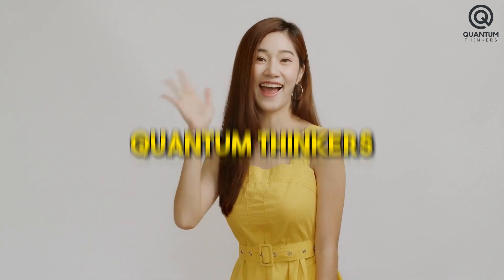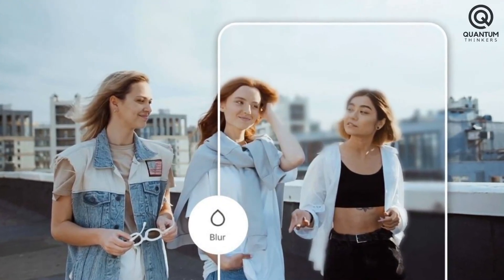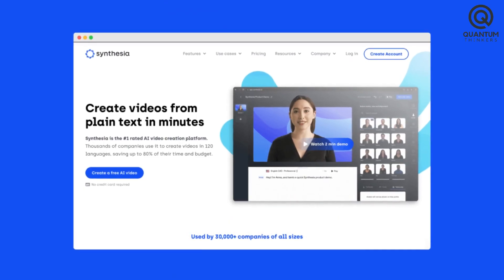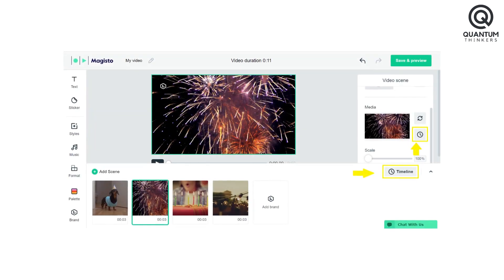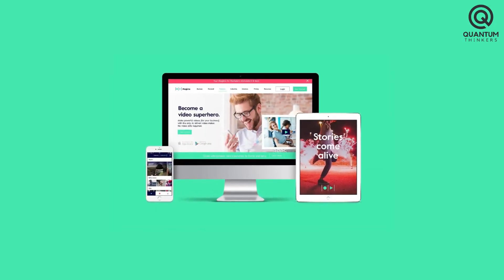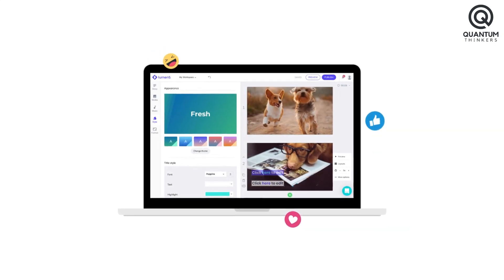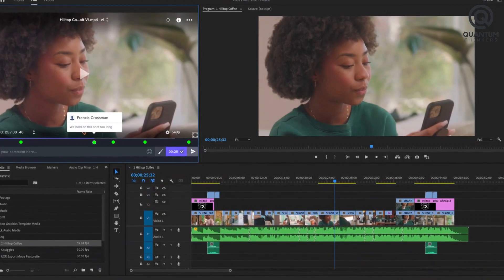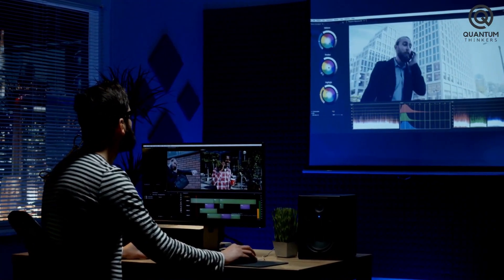Top 5 AI-Powered Video Editing Apps for 2023: Unleash Your Creativity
In this exciting video, we're diving into the cutting-edge world of video editing with the "Top 5 AI-Powered Video Editing Apps for 2023: Unleash Your Creativity."

Gone are the days of complicated editing processes. AI-powered video editing apps have revolutionized the way we create and share content. Join us as we explore the latest and greatest apps that utilize artificial intelligence to take your video editing skills to new heights.

From automatic scene detection and smart transitions to AI-powered color correction and style suggestions, these apps empower creators of all levels to craft stunning videos effortlessly. We'll walk you through the features that make each app stand out, allowing you to choose the perfect one for your creative projects.

Whether you're a seasoned content creator or someone just getting started, these apps are designed to make your editing process more intuitive, efficient, and enjoyable. Get ready to unlock your creative potential with the power of AI.

Join us as we explore the realm of "Top 5 AI-Powered Video Editing Apps for 2023" and unleash your creativity like never before.